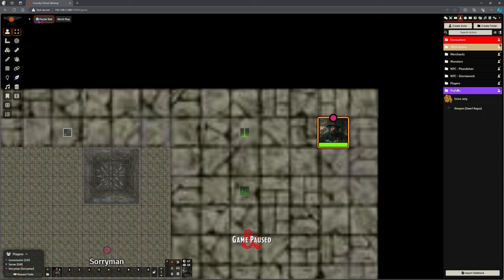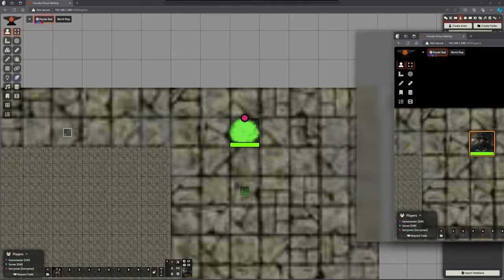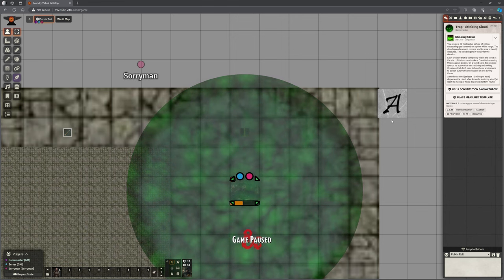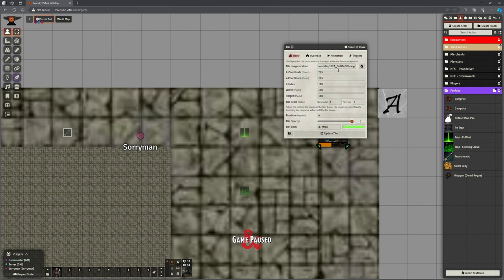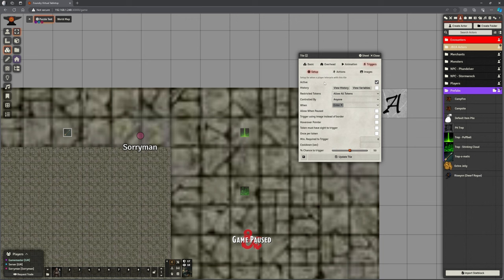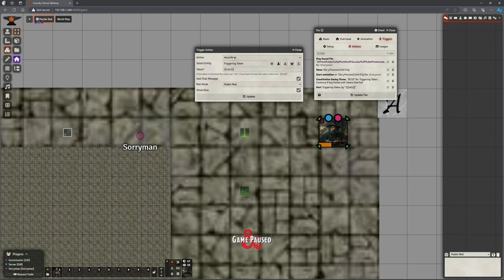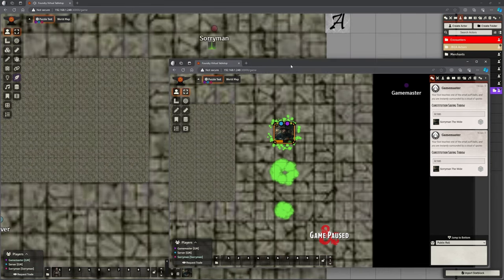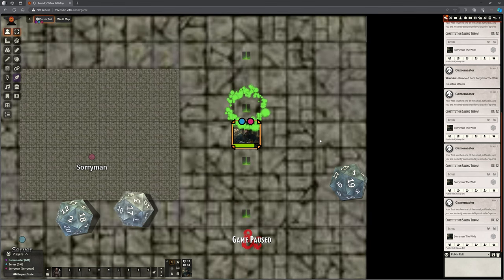Foundry VTT - Tips: Better, Animated Traps & Triggers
Want pressure-plate floor traps? With animations, sounds, saving throws AND damage? Check this...